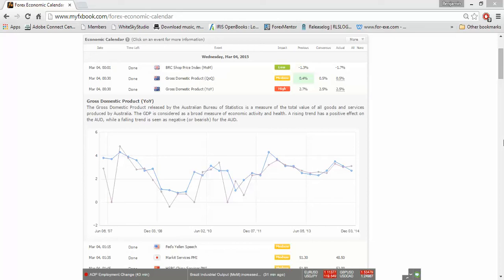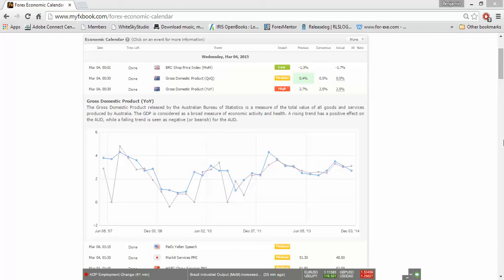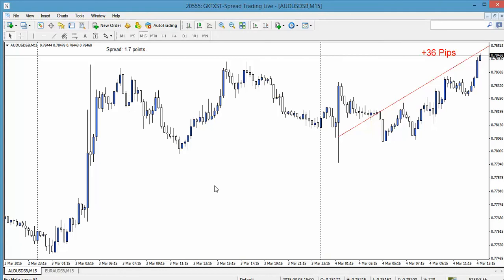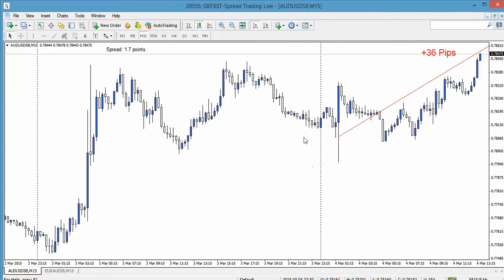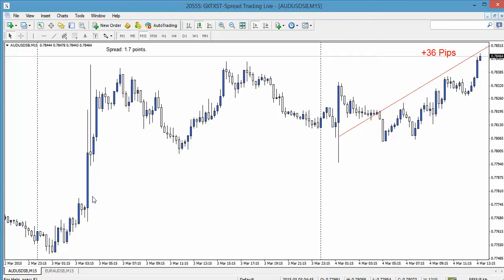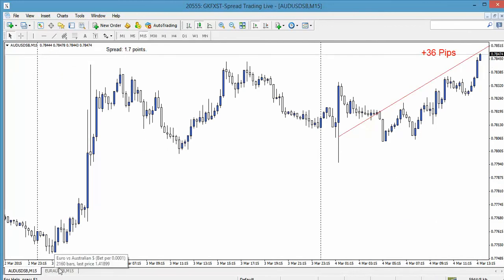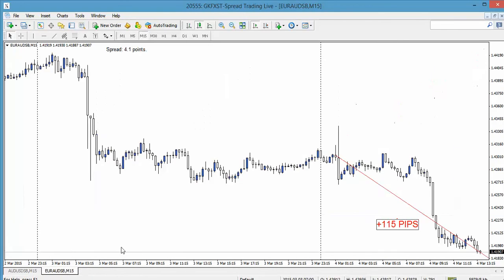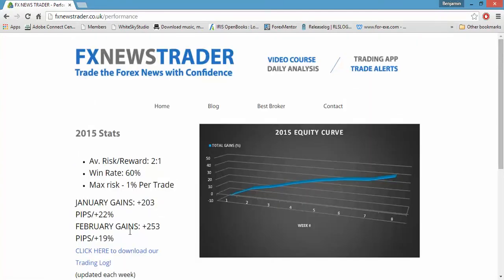Why are Fundamentals so Important and How to Apply them to your Forex Trading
If you do NOT apply fundamental logic when picking your trading pairs and direction you will NOT make it as a consistently profitable trader. its that simple...

It may seem like a harsh comment to make - but its one that you can benefit from if you take it to heart...

This video lesson will explain all and could just be the most important lesson you will learn to be a successful trader... its not some trading strategy, its simple logic that most traders overlook!